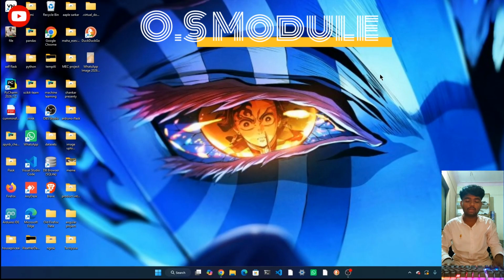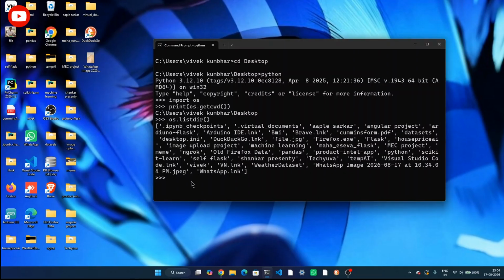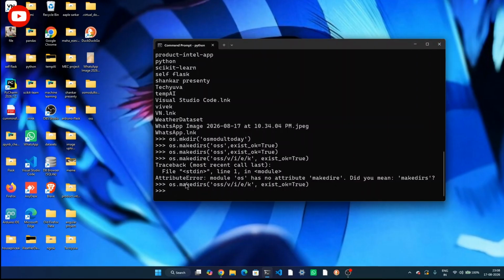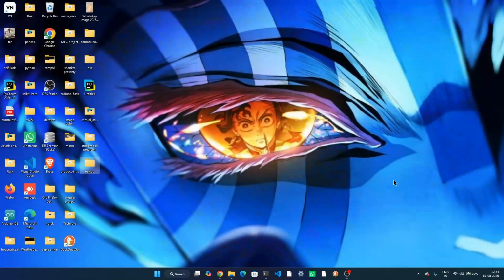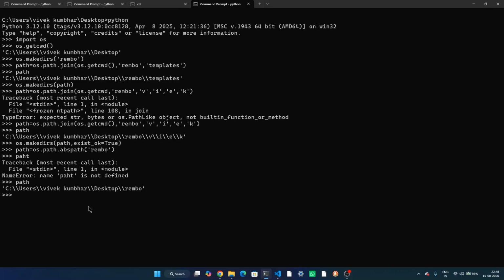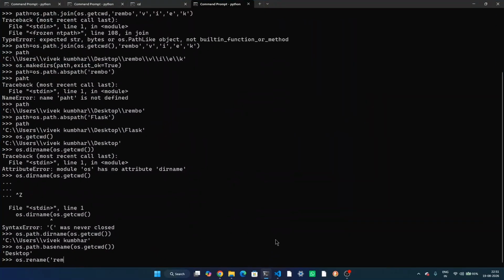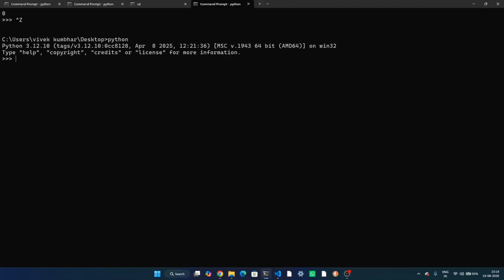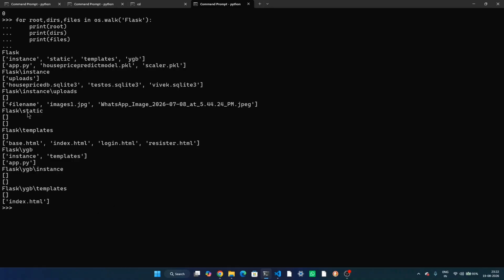🔥 Python OS Module Explained | Complete Beginner to Advanced Tutorial |27 min 🔥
🚀 MASTER PYTHON OS MODULE! 🐍

Want to learn how Python can interact with your files, folders, directories, paths, and operating system? In this video, we’ll learn the Python "os" module from beginner to advanced level with practical examples.

Whether you're a Python beginner, Data Science student, AI/ML learner, or aspiring developer, this tutorial will help you understand one of Python's most useful built-in modules. 💻🔥

📚 What You'll Learn:

✅ What is the "os" module?
✅ How to import and use "os"
✅ "os.getcwd()" – Get current working directory
✅ "os.chdir()" – Change directory
✅ "os.listdir()" – List files and folders
✅ "os.mkdir()" & "os.makedirs()" – Create directories
✅ "os.remove()" & "os.rmdir()" – Delete files/folders
✅ "os.rename()" – Rename files and folders
✅ "os.path" – Work with file paths
✅ "os.path.exists()" – Check if a path exists
✅ "os.path.join()" – Create reliable file paths
✅ "os.walk()" – Explore directories recursively
✅ "os.system()" – Execute system commands

🎯 By the end of this video, you'll be a jible to automate many file and folder operations using Python.

💡 Why Learn the OS Module?

The "os" module is extremely useful when working on:

🐍 Python Automation
📂 File & Folder Management
🤖 AI/ML Projects
📊 Data Science Projects
🌐 Flask & Backend Development
⚙️ System Automation
🗂️ Dataset Management
💻 Developer Tools

🔥 If you're learning Python:

Don't just memorize Python syntax — learn how Python interacts with the real world.

💬 Comment your next Python topic